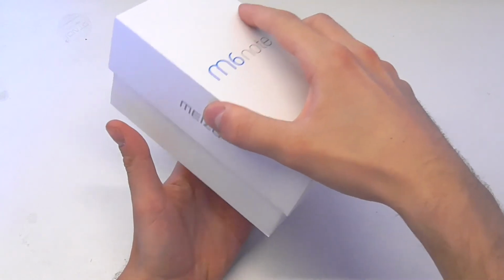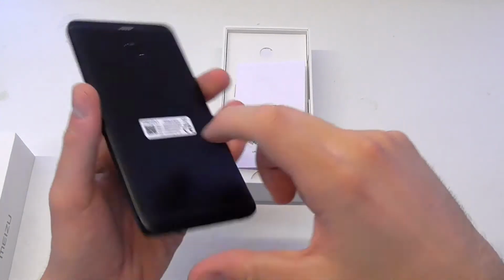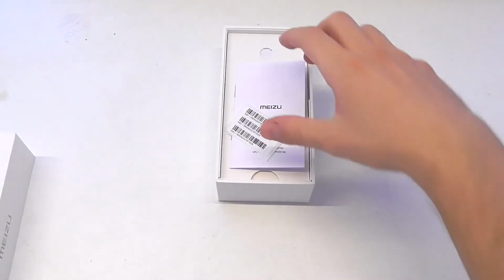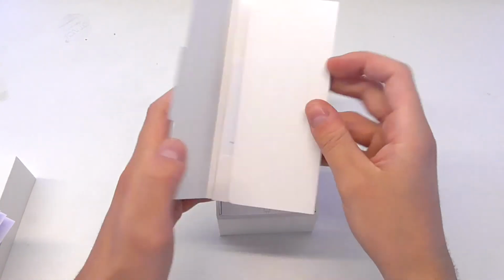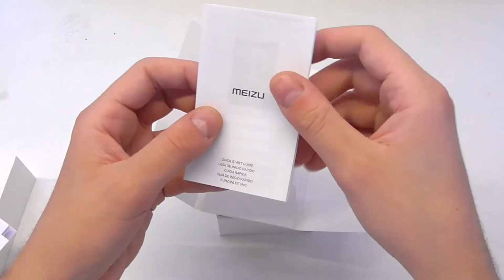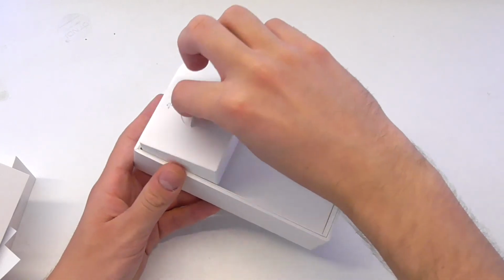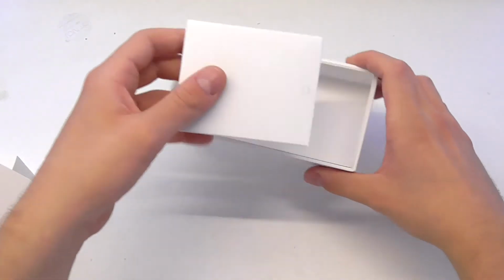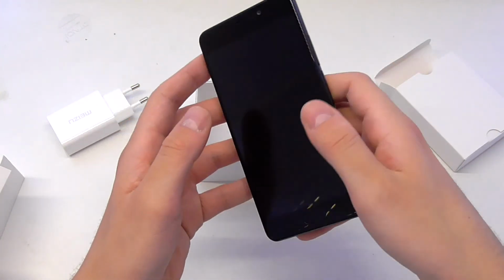Meizu M6 Note [UNBOXING]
Meizu M6 Note Unboxing by MajorDroid.com